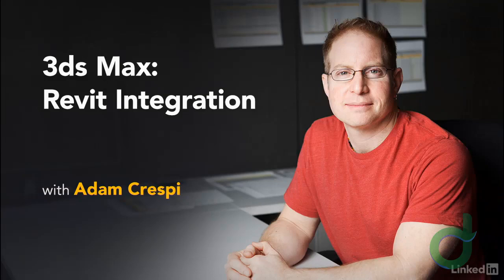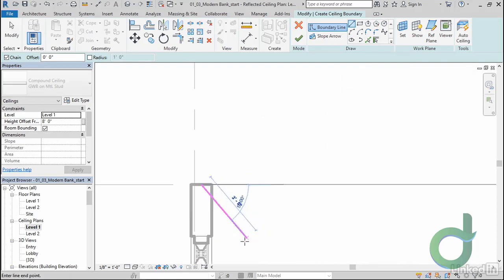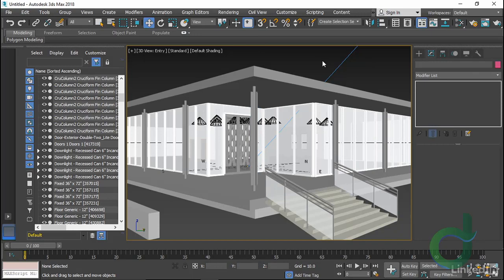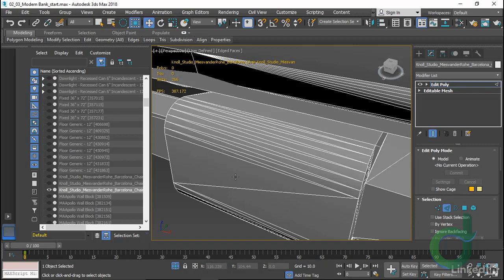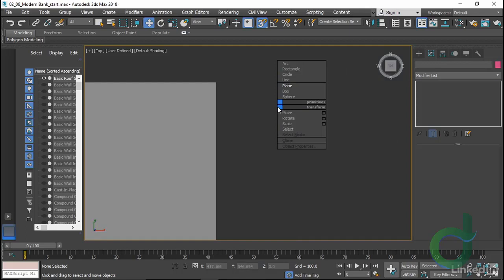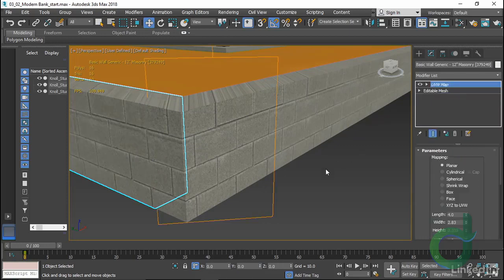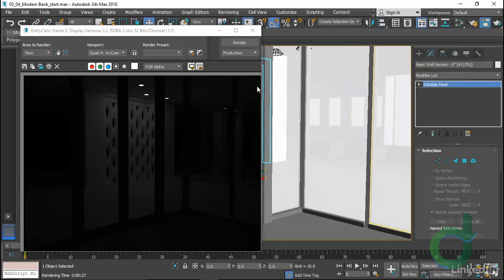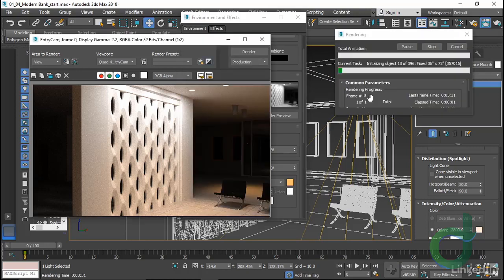3DS Max: Revit Integration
Discover how to efficiently take a model from Autodesk Revit into Autodesk 3ds Max. In this course, Adam Crespi goes beyond basic exporting and importing to show a streamlined workflow that optimizes Revit models for flexibility in rendering and design with 3ds Max. As part of this workflow, Adam covers optimizing a Revit model for export, breaking up large meshes, and best practices for export. In 3ds Max, he discusses importing a Revit model, applying smoothing groups, adjusting UV coordinates, integrating substances, fine-tuning materials, and creating test renderings.
Topics include:
Optimizing Revit files for export
Breaking up large meshes
Exporting the Revit model
Importing the Revit scene
Adding details to coarse meshes
Selecting and replacing materials
Adjusting UV mapping
Changing light types
Adjusting lighting and exposure